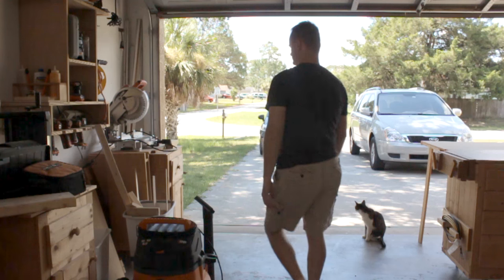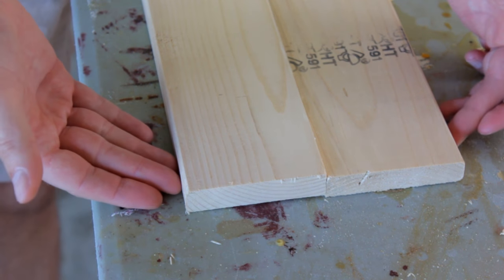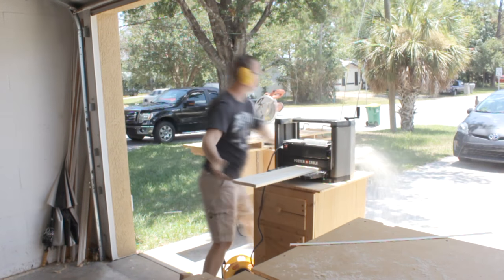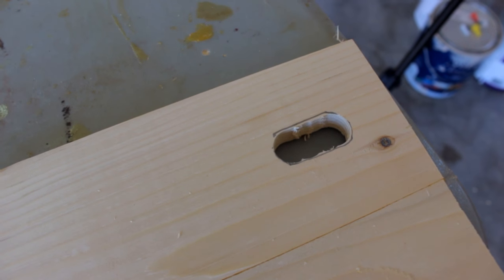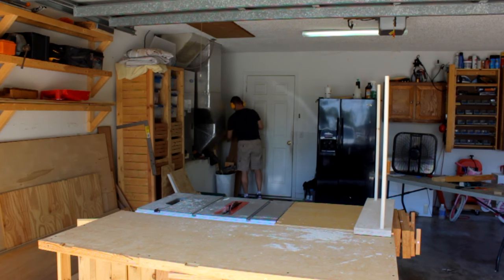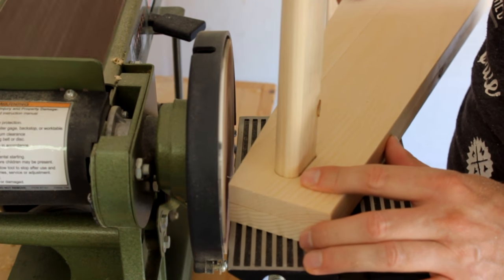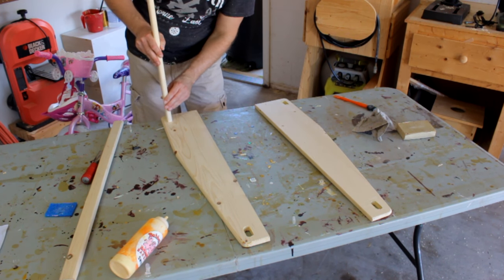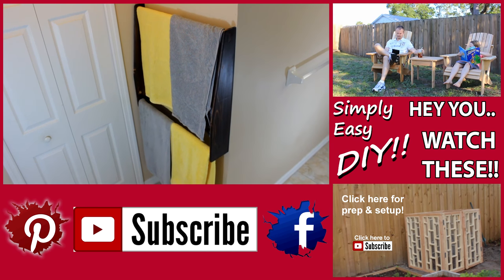DIY $3 Towel Holder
How to build a DIY towel holder or towel drying rack, whatever you want to call it.  Yep, that's simple and easy.

Storage issues in your bathroom?  Yep, I feel you.  4 kids plus mom and dad make for a lot of towels to be dried.  Those towel rods that most bathrooms come equiped with are always lacking, not just in space but in style points as well.

you don't need to spend a fortune to redecorate you bathroom.

You can use things that can be found anywhere or recycle
old materials.  In my case I had some furring strips sitting on the floor of my garage for some time.  Two of them became
today's project video.

Whether you choose this design or something else, just remember to be creative, have fun and add some character to whatever room
you decide to build for.

For a complete list of materials, cuts and a cutting diagram for this project visit:

 "Staccato" by Vibe Tracks.  Downloaded from the YouTube music library.